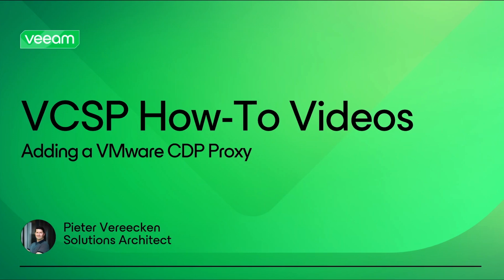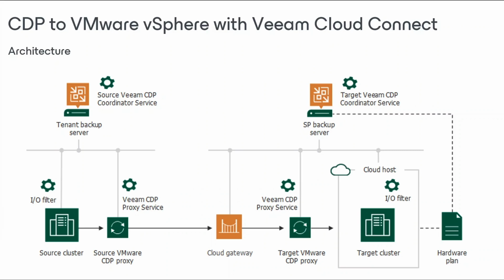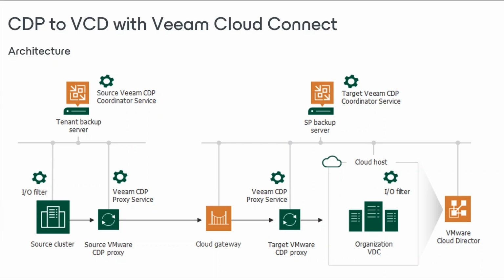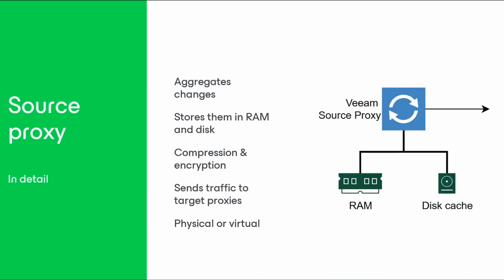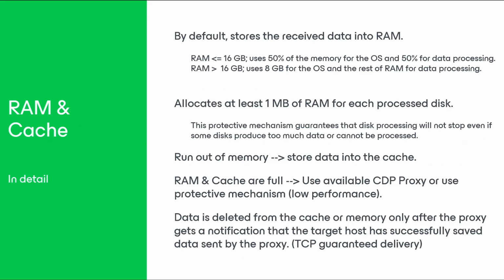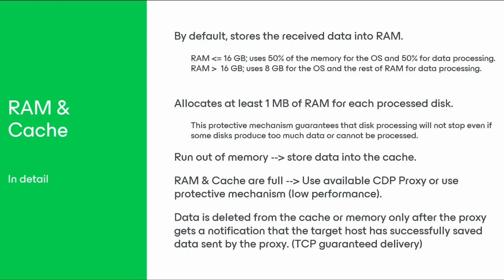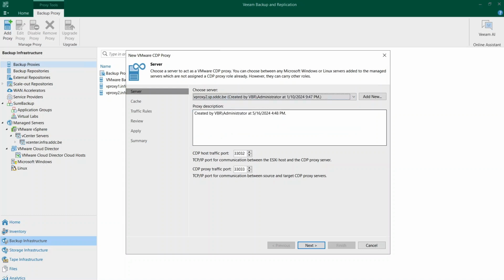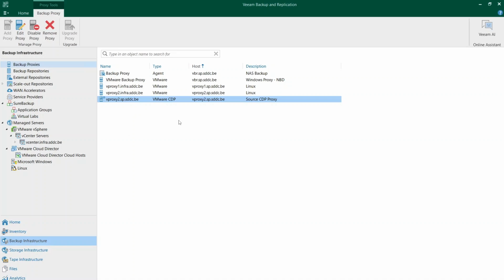Adding a CDP VMware Backup Proxy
In this video Veeam® experts will provide a step-by-step demonstration of how to add the CDP VMware Backup Proxy to your backup infrastructure. We will walk you through the necessary configuration steps, showing you how to connect the proxy to your VMware environment and configure the required settings for seamless backup operations.